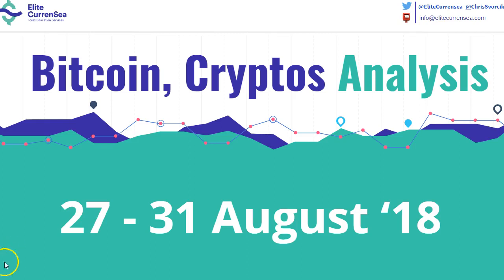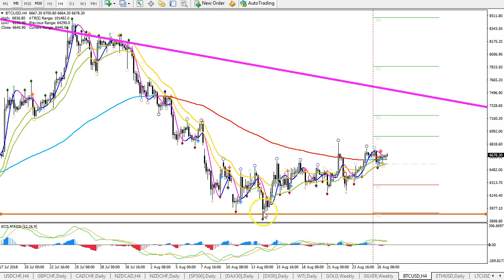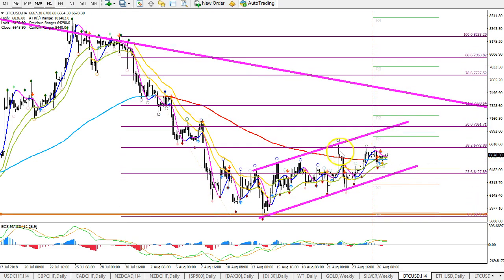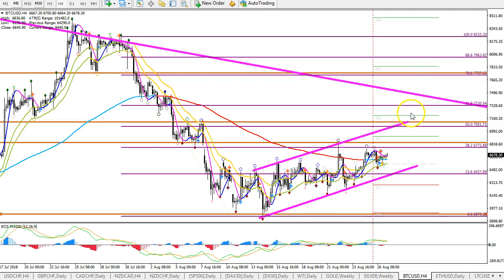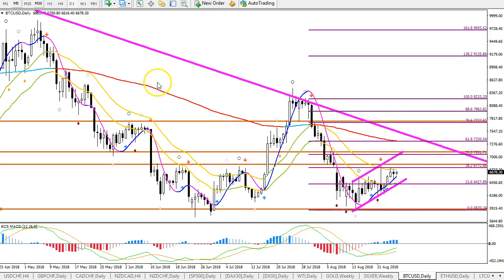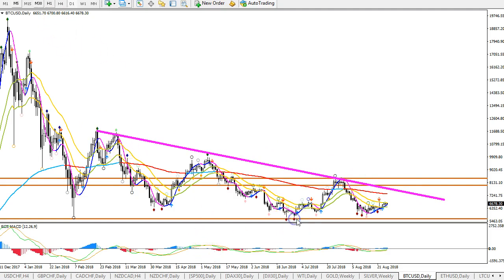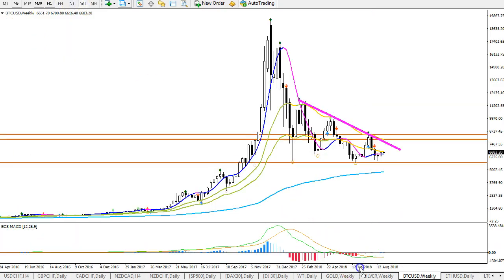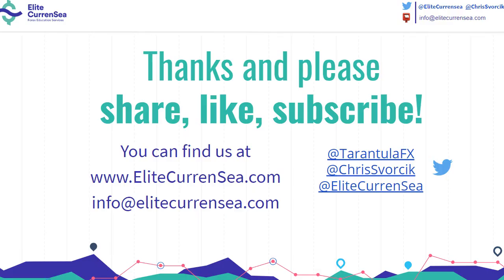Bitcoin & Cryptos Technical Analysis 27-31 August '18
Bitcoin (BTC/USD) is moving sideways in a choppy and corrective bear flag chart pattern, which is typical for a wave 4. The alternative is a bearish triangle. In both cases a new low is expected unless price breaks above the key resistance zone, which could indicate an uptrend.